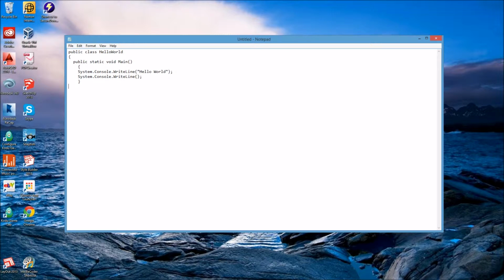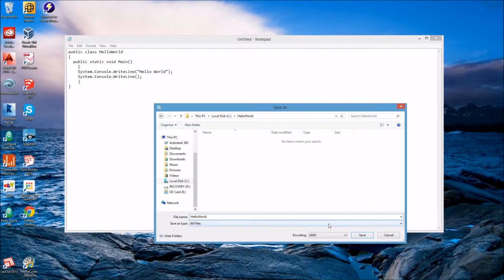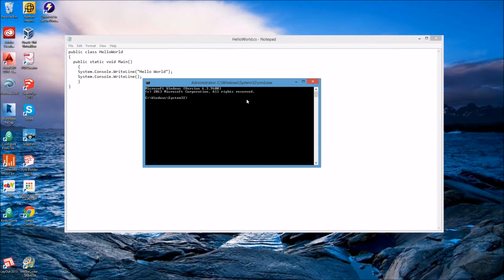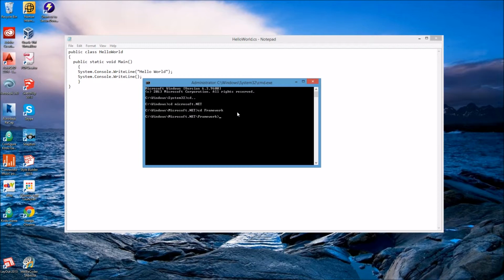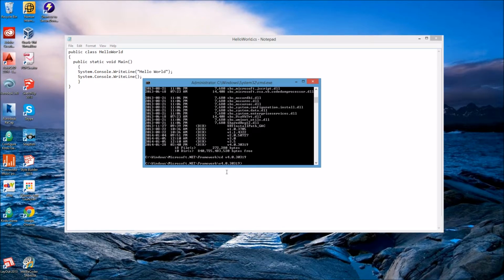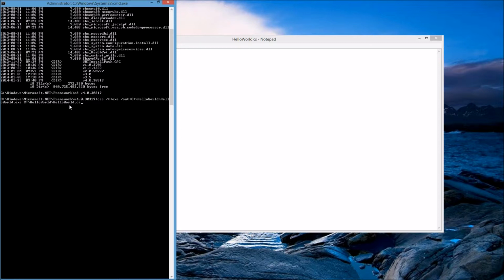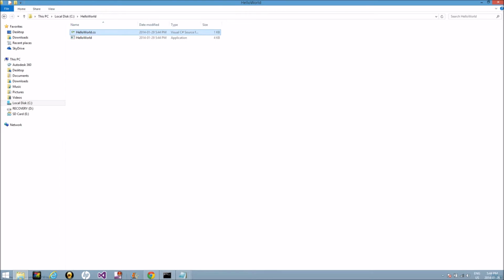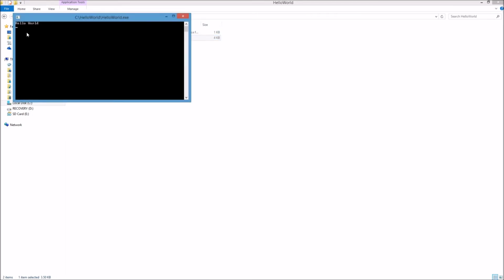How to Program C# Lesson 2 (Hello World on Notepad)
A new installment in the How to Program C# series. In this lesson, TechViews makes a Hello World program in Notepad